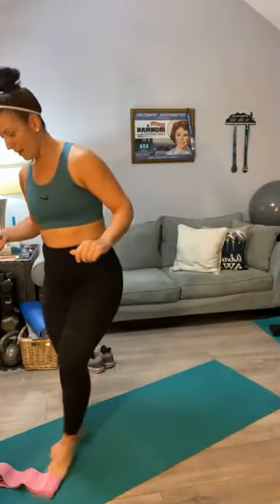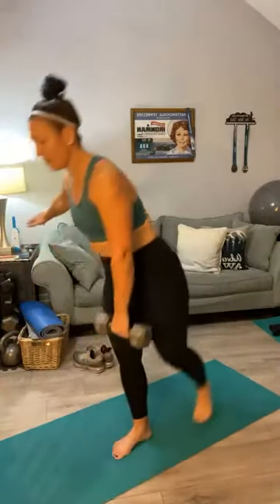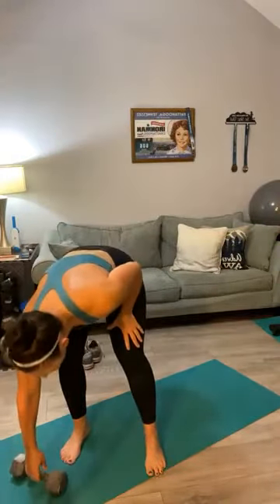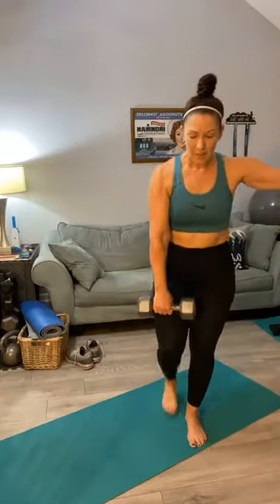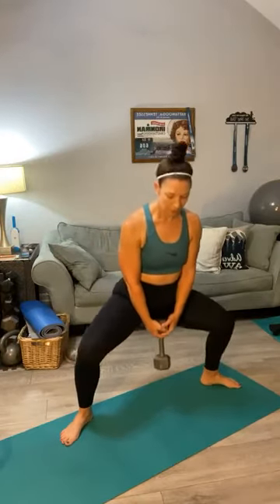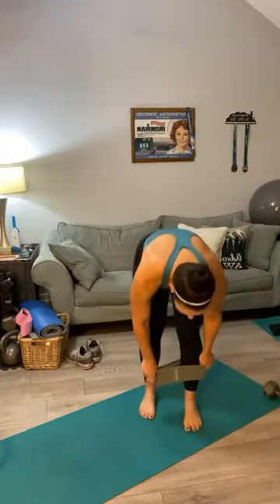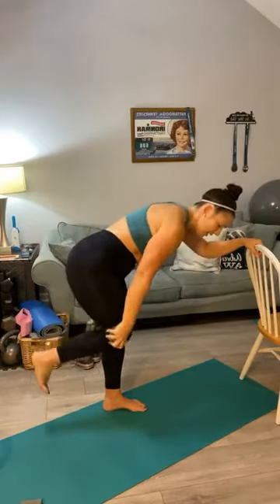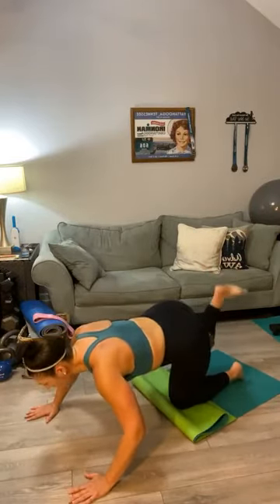Wednesday 10/7/20 - Lower Body Barre (aka Booty Barre)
you'll need hand weights, a mat, bands, a chair